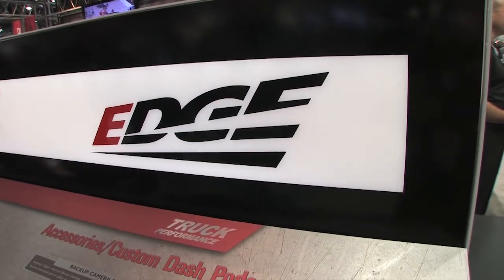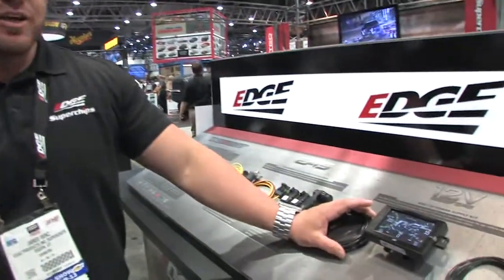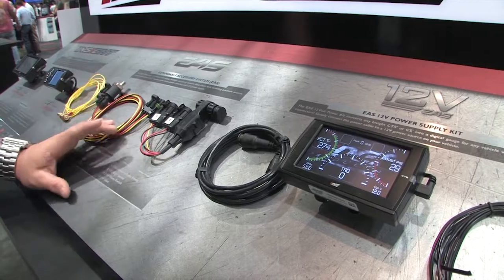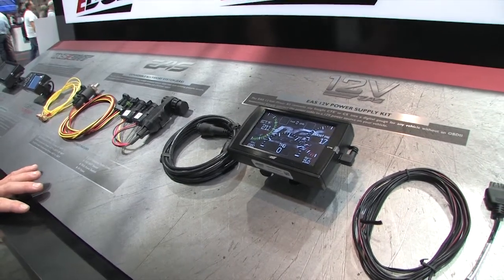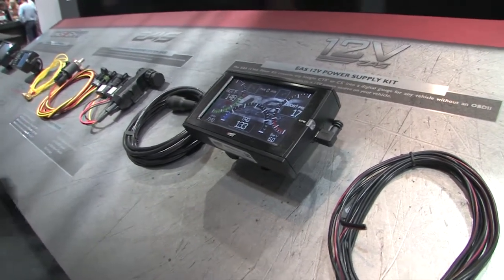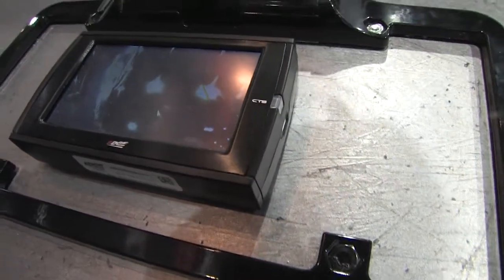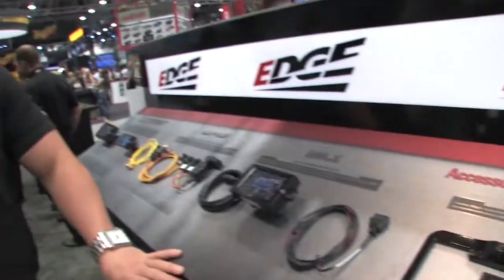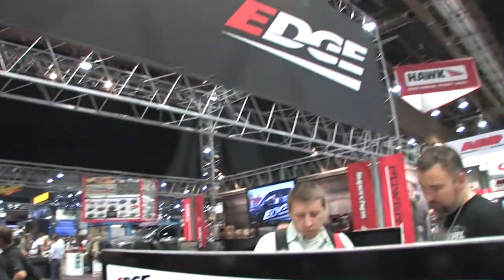EDGE EAS System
Mark Nolan and GaragePros visits the Edge Products exhibit and sees the wide array of components that make up the Edge EAS (Expandable Accessory System).  Add different temperature sensors, pressure sensors, backup cameras or others...you can truly customize your Edge system to take it to the limit.